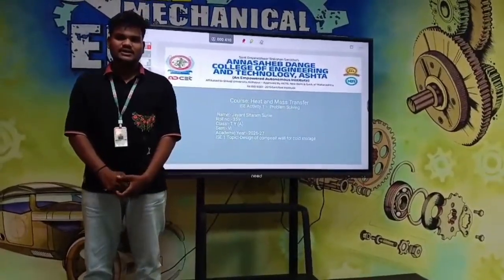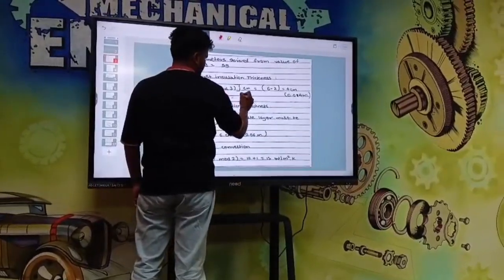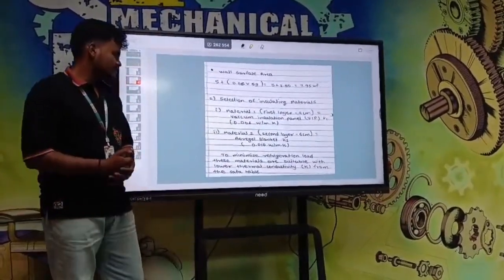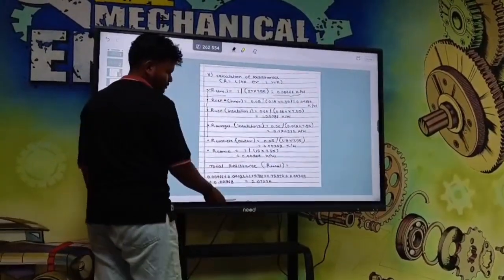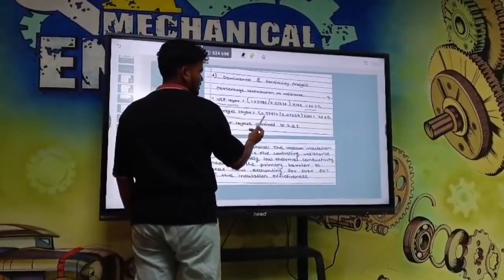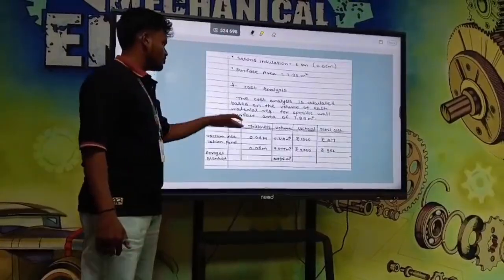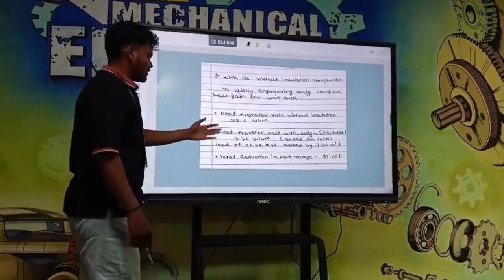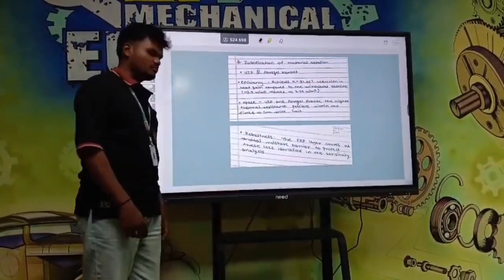ISE 1 HMT ROLL NO . 359